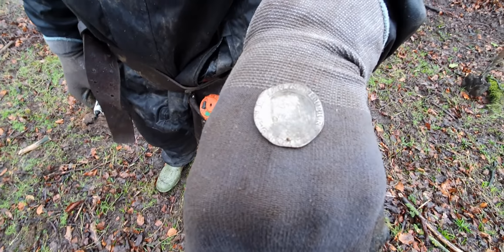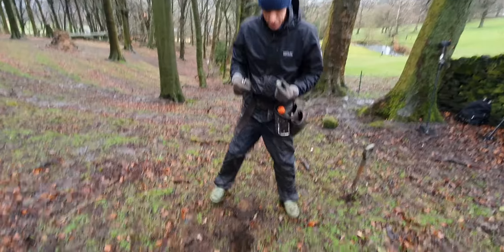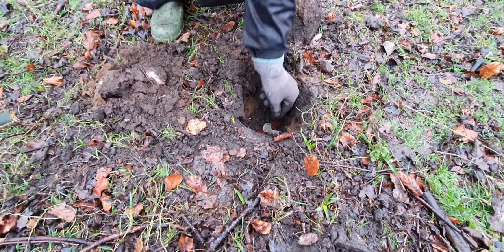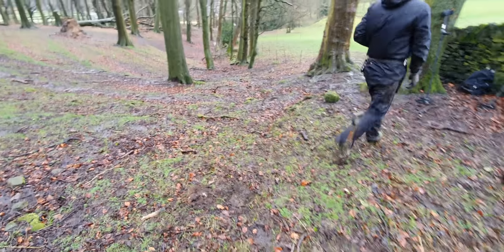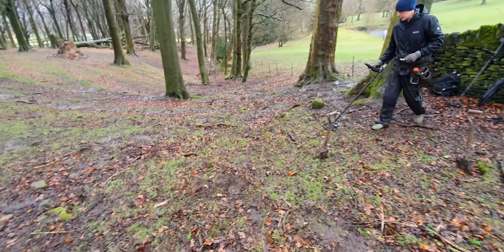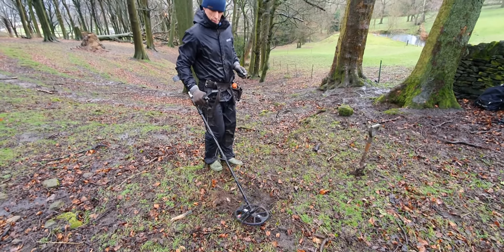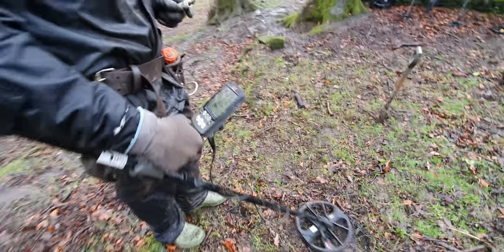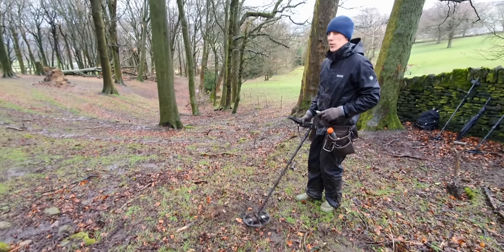Minelab Equinox vs Whites MX Sport vs C-Scope 6MXI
Filmed Before UK lockdown

In the middle of storm Dennis we decided to dig a 6 inch hole and stick a gold coin, some silver hammered and a roman in to see how the machines compared to each other! Again sorry about the wind.. (storm Dennis)